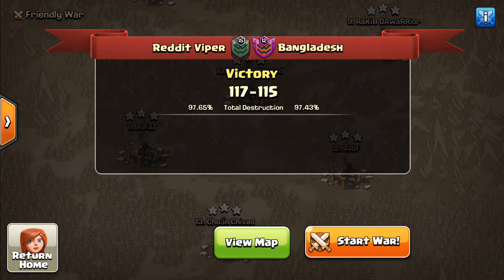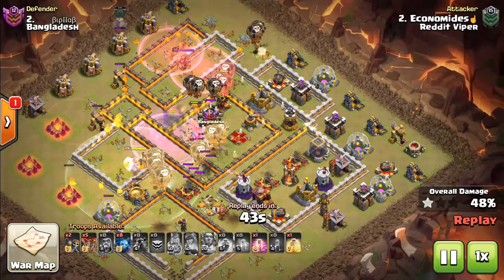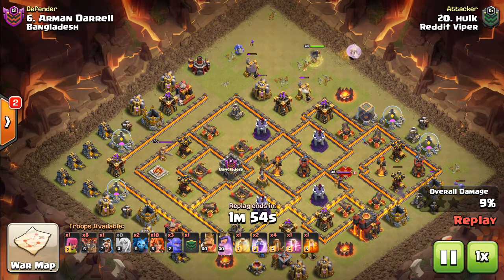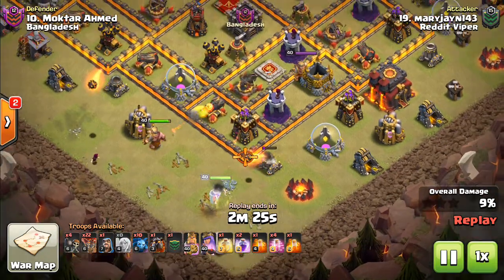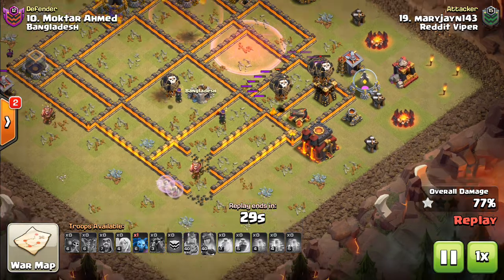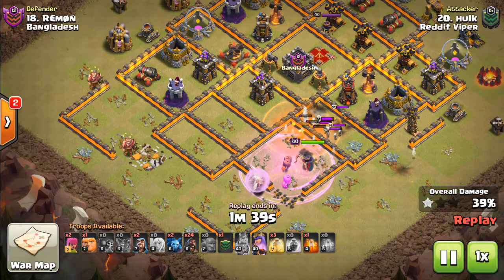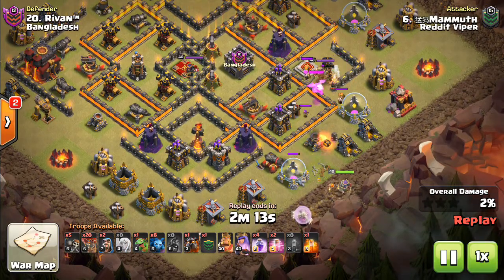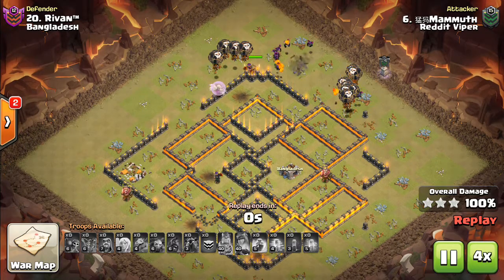Reddit Viper vs Bangladesh | CWL Week 11 highlights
Fun war